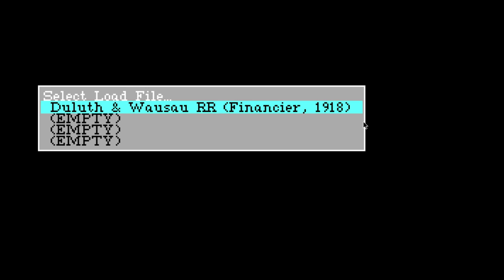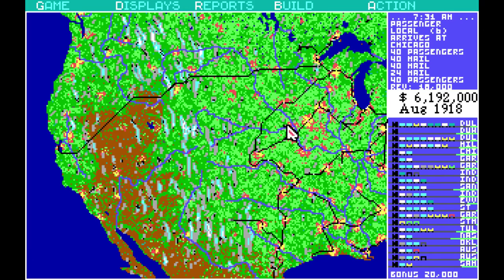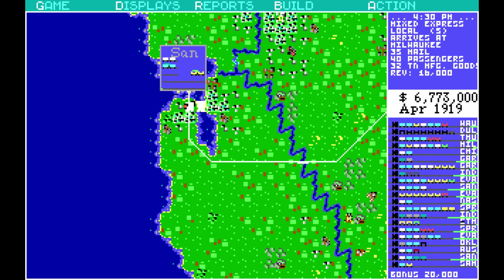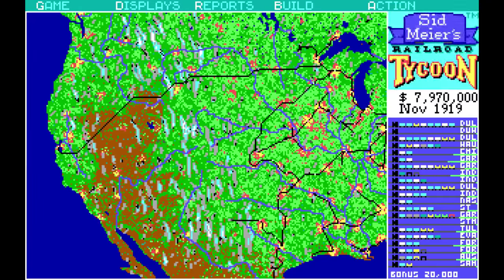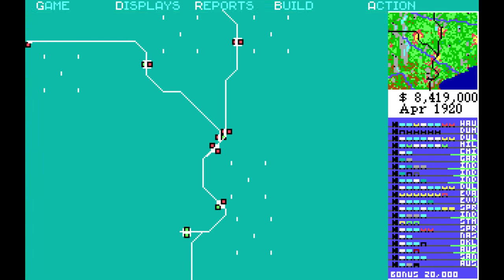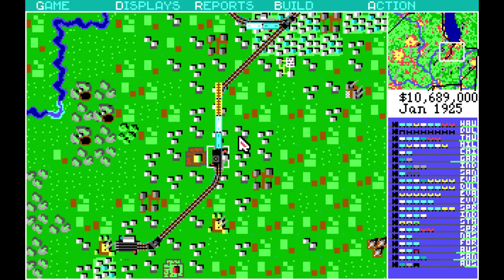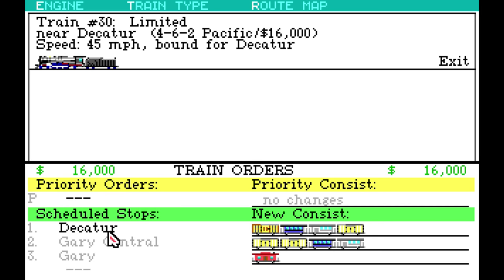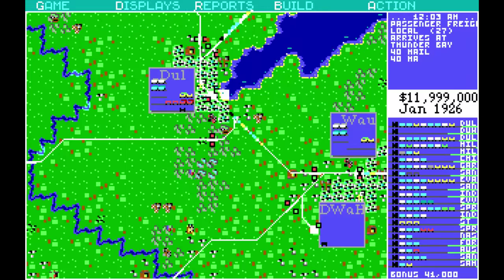Let's Play The Original Railroad Tycoon 1 | Part 11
Sid Meier's Railroad Tycoon (1990)